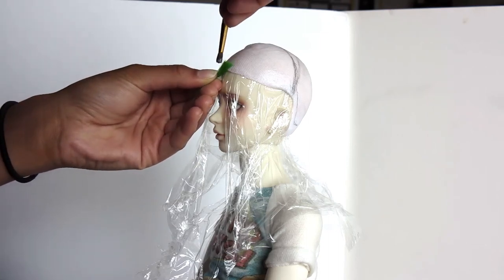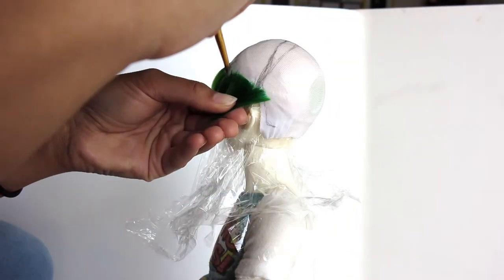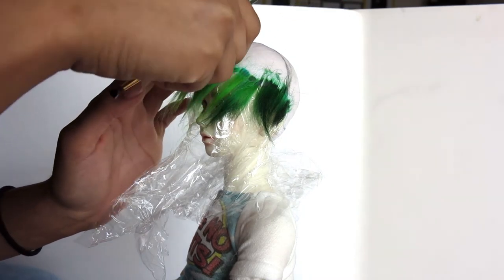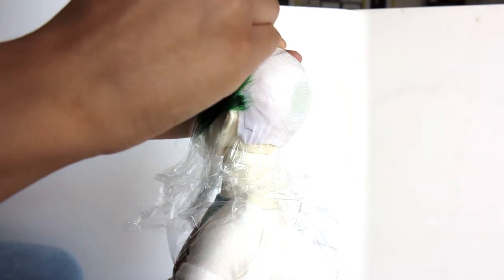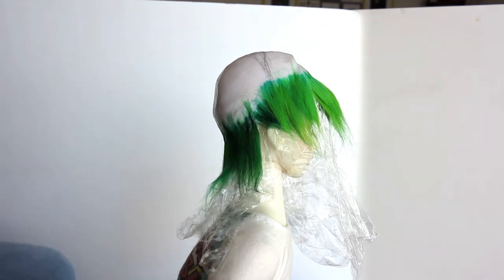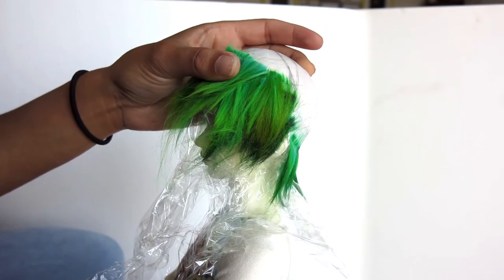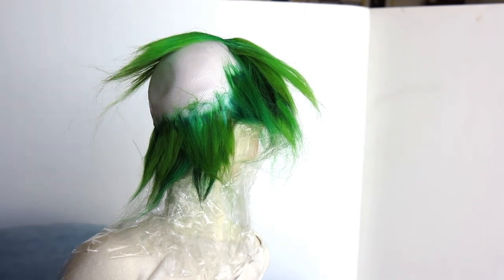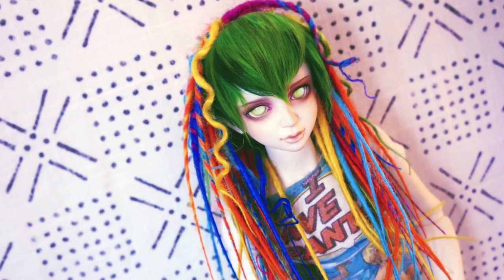Making a Custom BJD Wig :: NEON RAVER HAIR ::